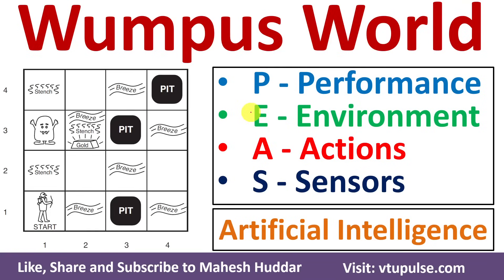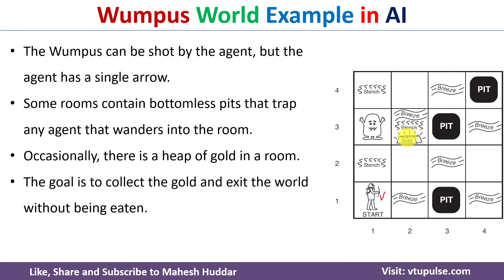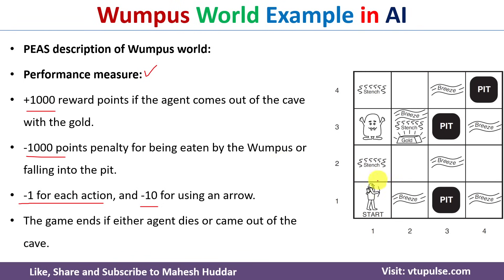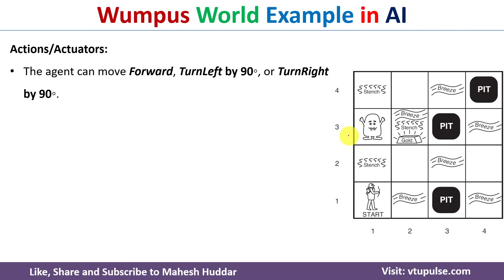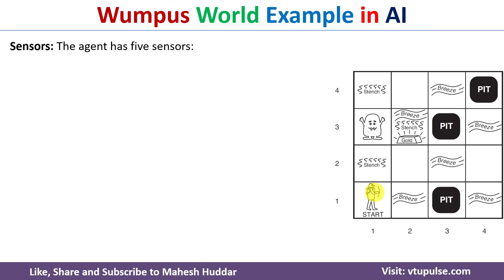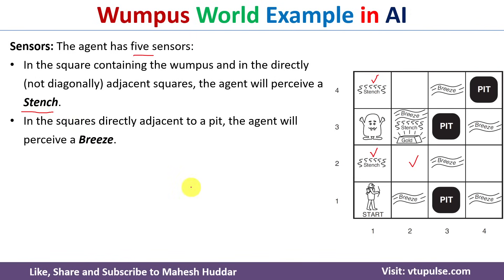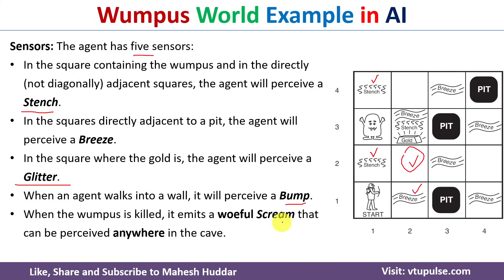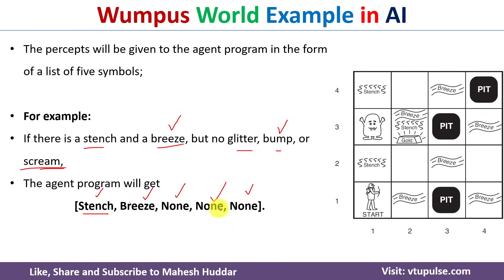Wumpus World Example in AI | PEAS Wumpus World Example in Artificial Intelligence Mahesh Huddar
Wumpus World Example in Artificial Intelligence | PEAS Wumpus World Example in Artificial Intelligence Mahesh Huddar

The Wumpus world is a cave that has 4/4 rooms connected with passageways.
So, there are a total of 16 rooms connected to each other.
We have a knowledge-based agent who will go forward in this world.
The cave has a room with a beast called Wumpus, who eats anyone who enters.

The agent can shoot the Wumpus, but the agent has a single arrow.
Some rooms contain bottomless pits that trap any agent that wanders into the room.
Occasionally, there is a heap of gold in a room.
The goal is to collect the gold and exit the world without being eaten.

2.